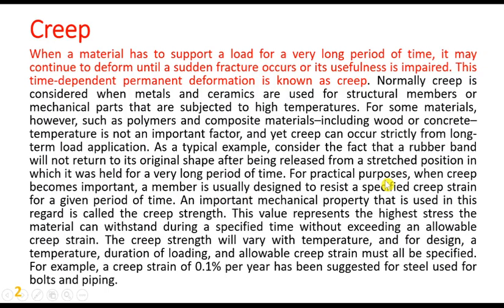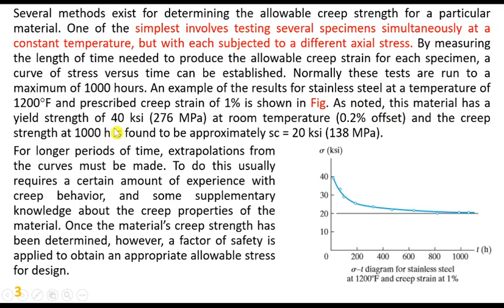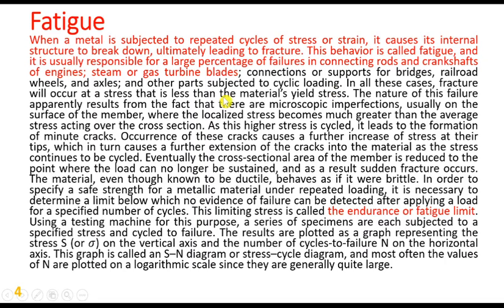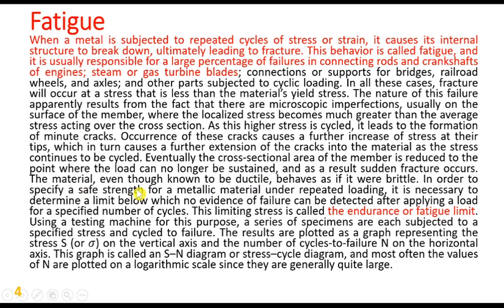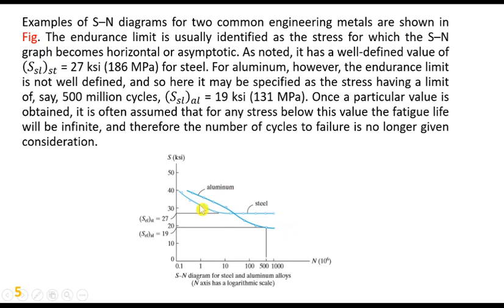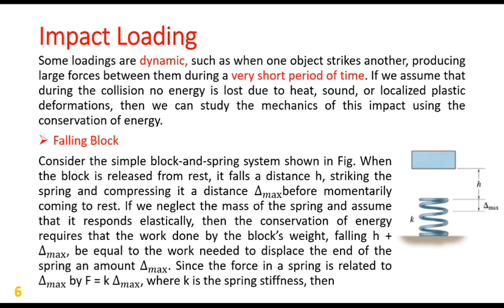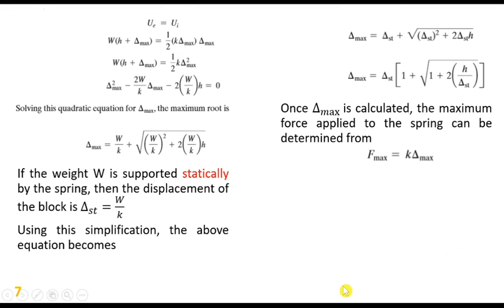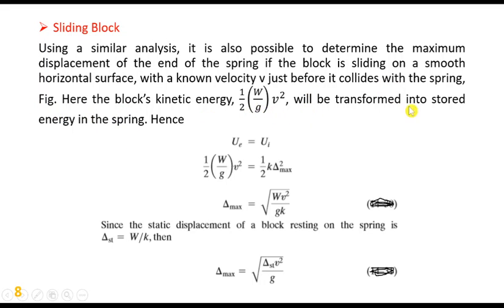MM 2 lec 22 Creep and Fatigue,Impact loading,Introduction to facture mechanics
Creep and Fatigue,
Impact loading,
Introduction to facture mechanics